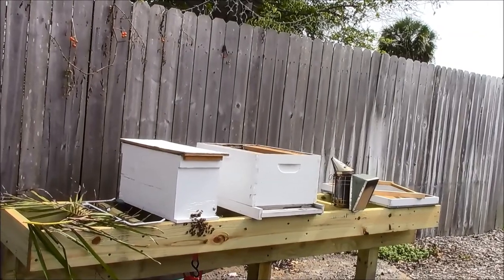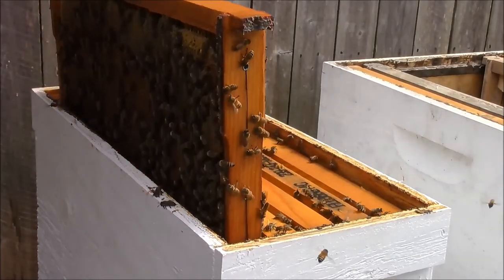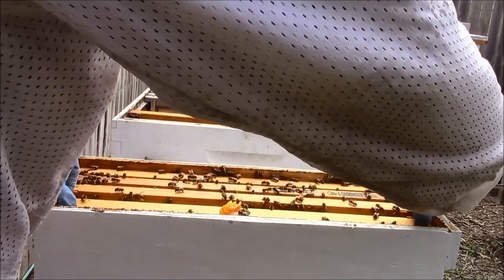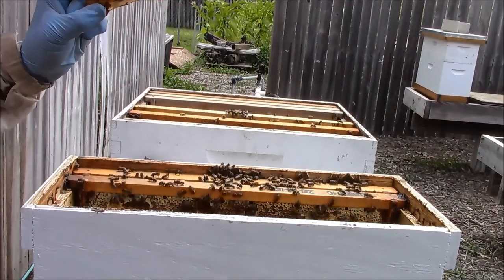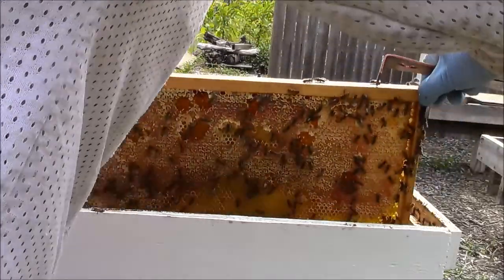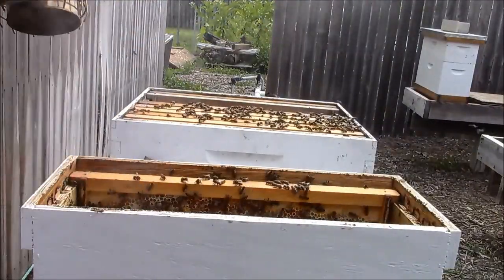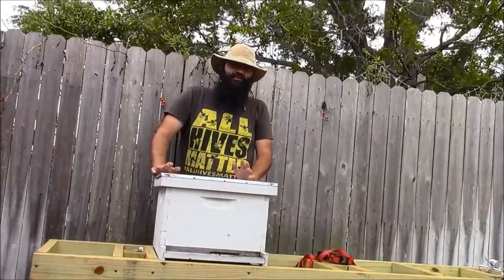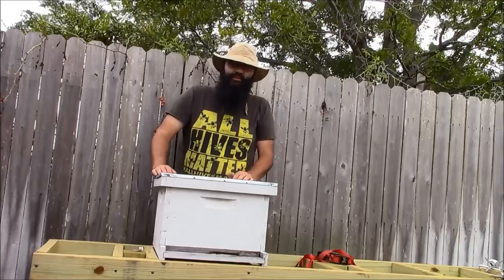Expanding hive # 7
Location: Southwest Florida

This colony was initially a swarm that flew into a 5 frame nuc box I had placed above the dragon fruit trellis.  After 3 weeks, I relocated the colony to my bee yard area. Now, I am placing them into a 10 frame hive body which has a screen bottom board to provide much better aeration/ventilation and space to expand